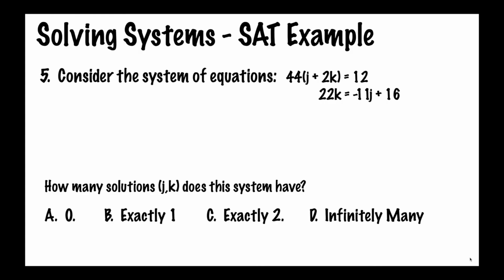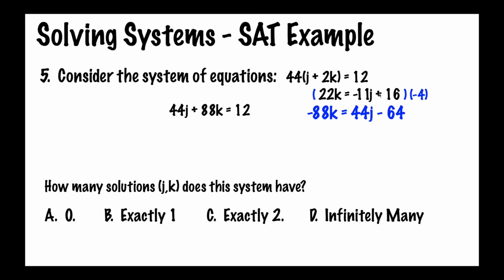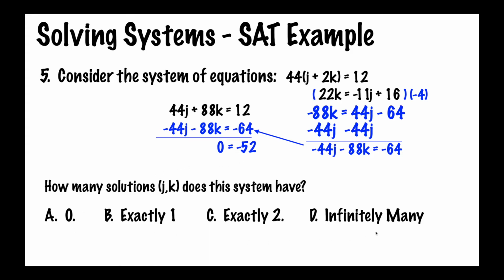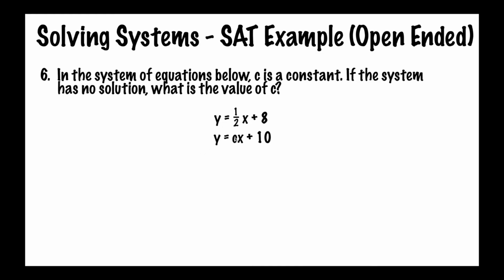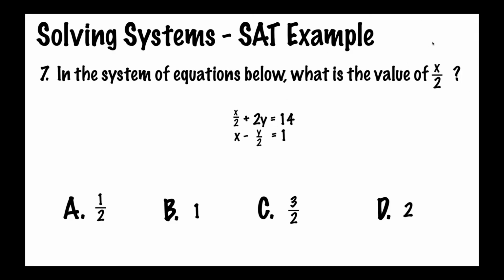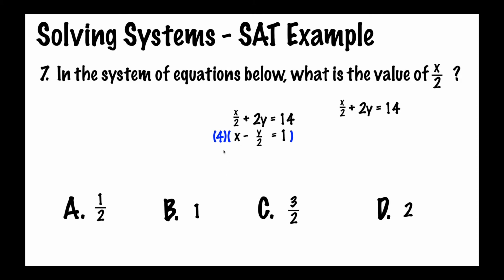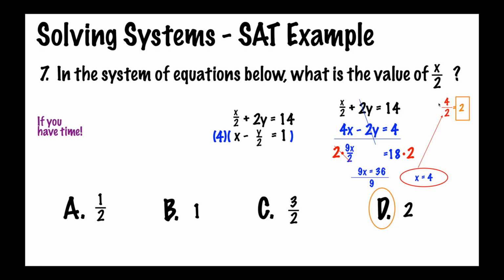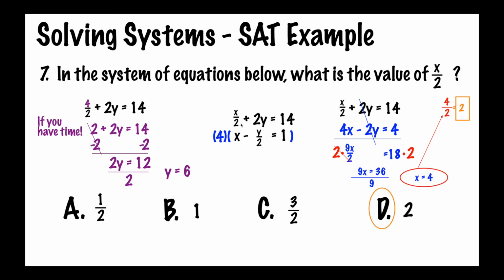Solving Systems of Equations - SAT Examples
Systems SAT examples